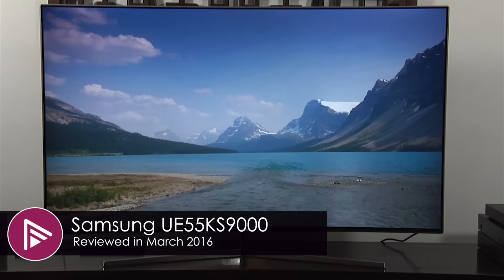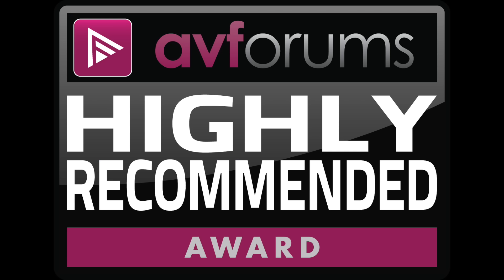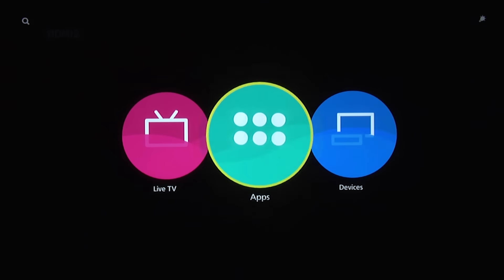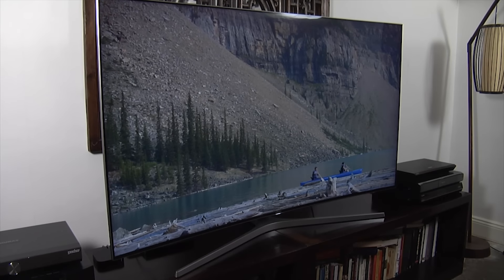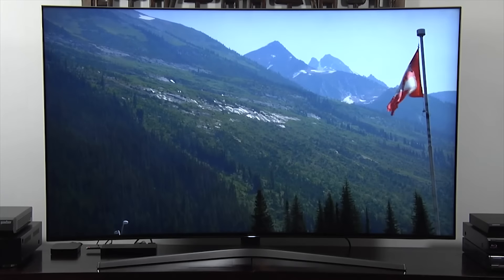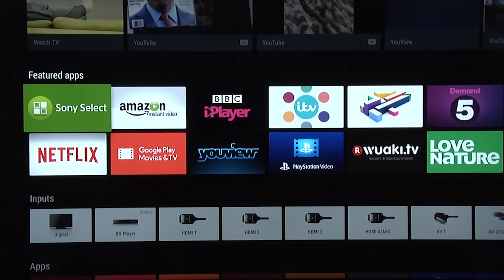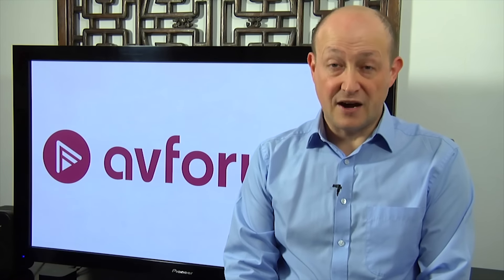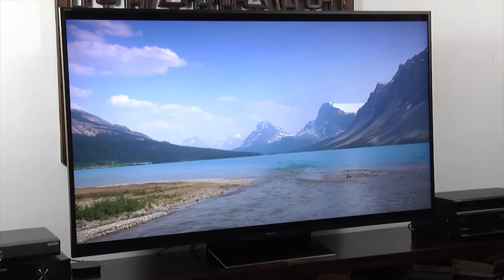Best 4K Ultra HD HDR LED TVs over £1600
We round-up the best HDR LED 4K UHD TVs we have reviewed in 2016. Read the full in-depth article